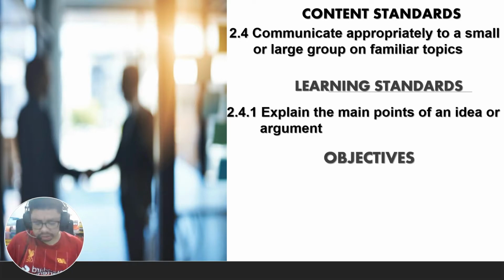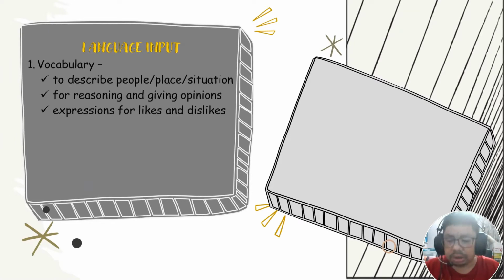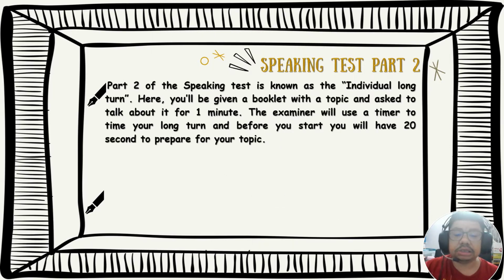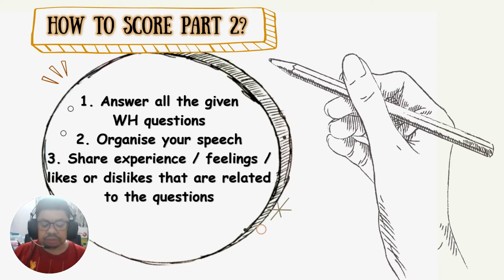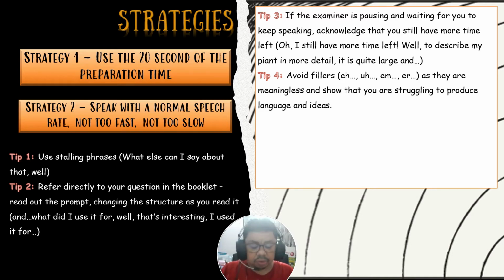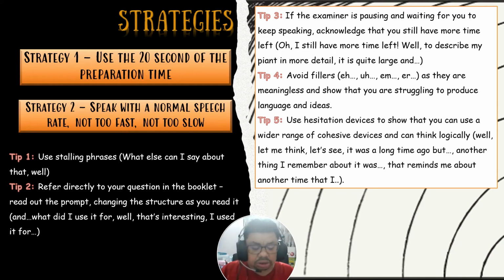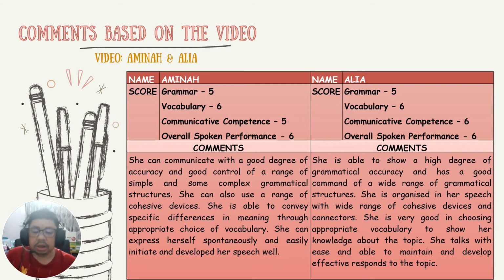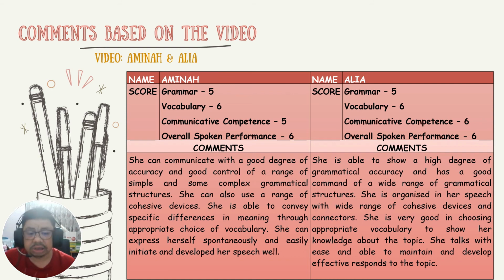TIPS FOR SPM SPEAKING TEST PART 2 INDIVIDUAL LONG TURN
Tips and techniques on facing the part 2-individual long turn of SPM Speaking Test, so this is only a partial of the overall Speaking Test. This is a new SPM format beginning from SPM 2021. Feel free to watch, and comment for improvement. Feel free to like it if you think it deserved to get one. Thank you.